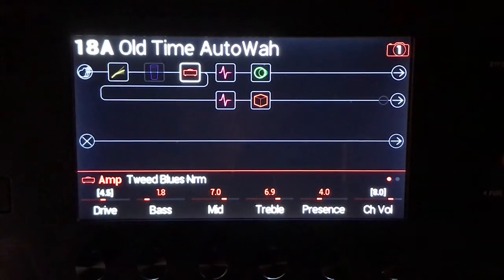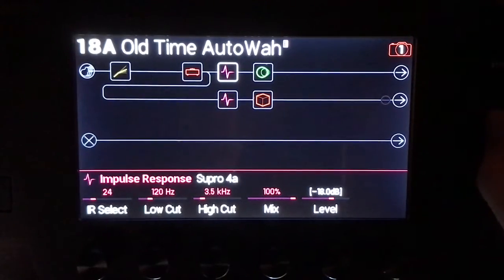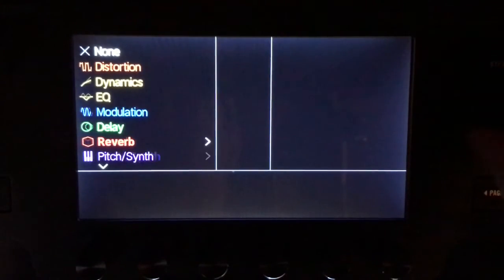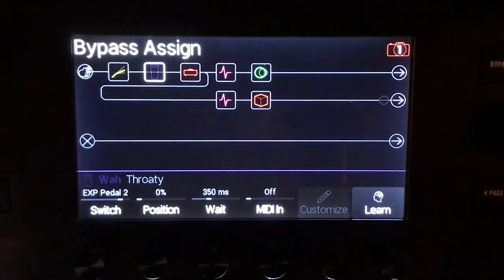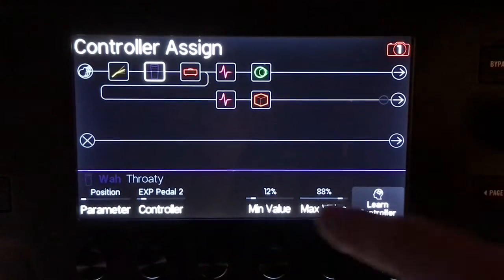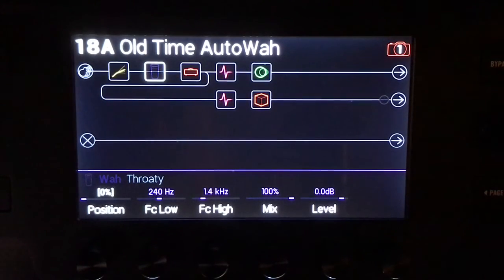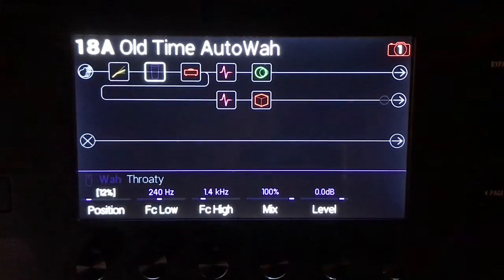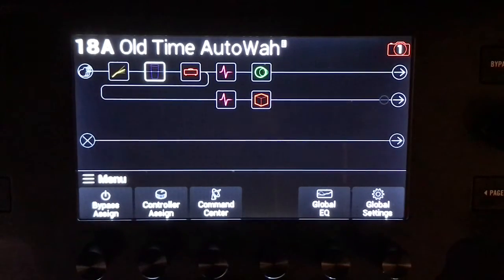Freeset Saturday (Old Time Auto-Wah) Line 6 Helix